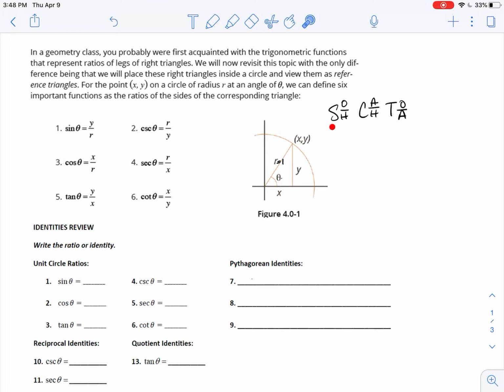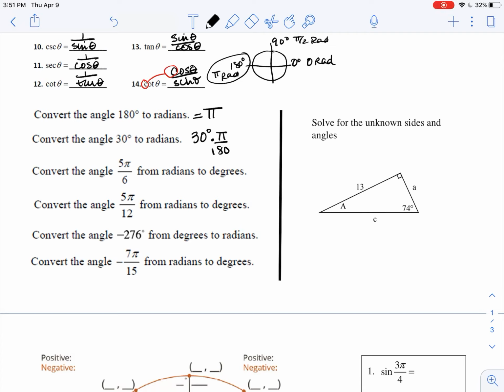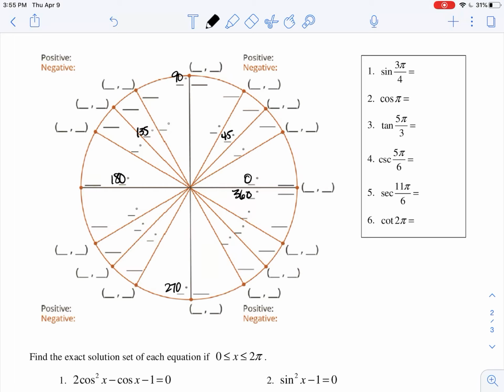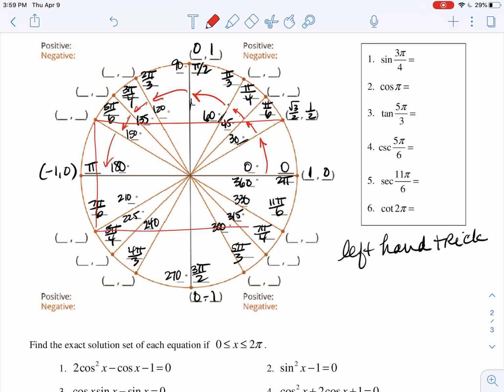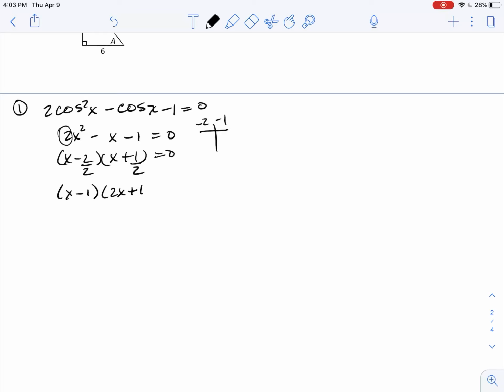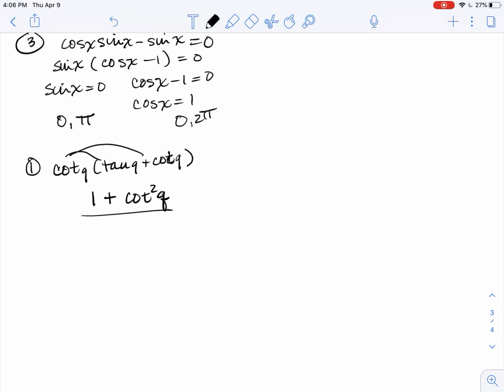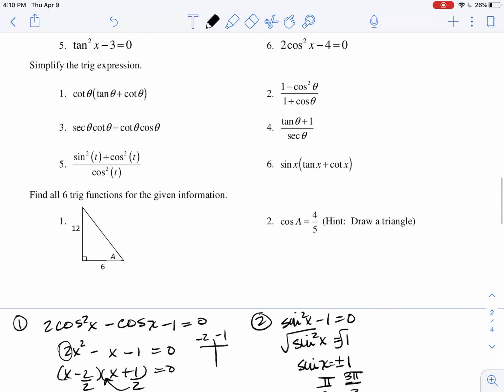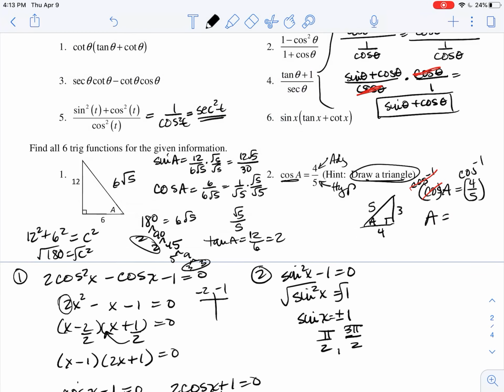April 9, 2020